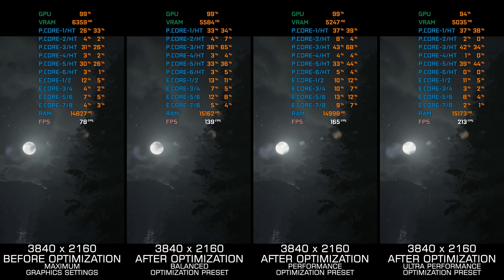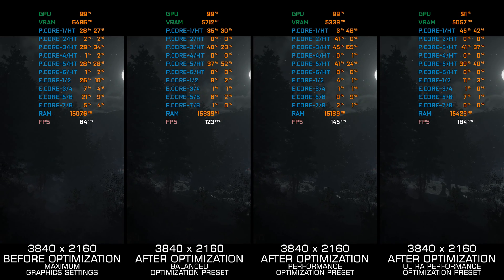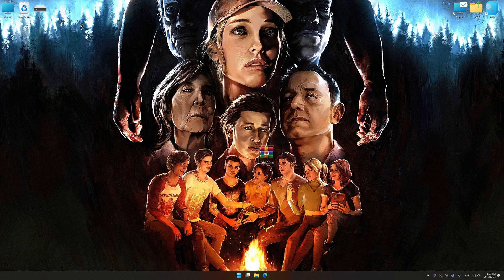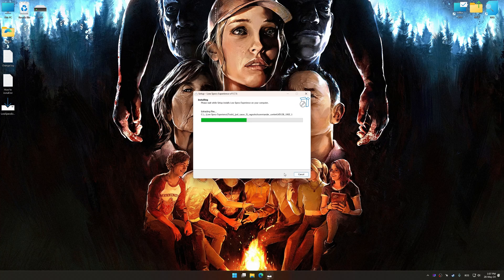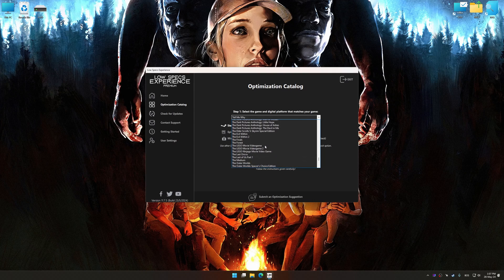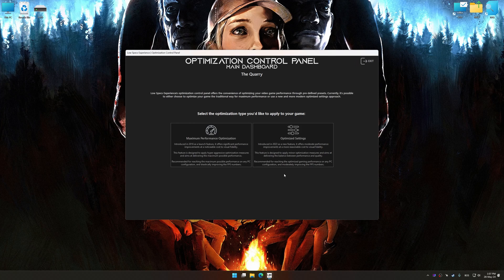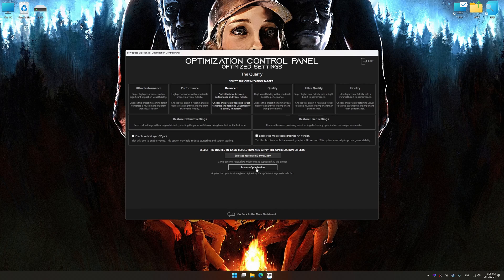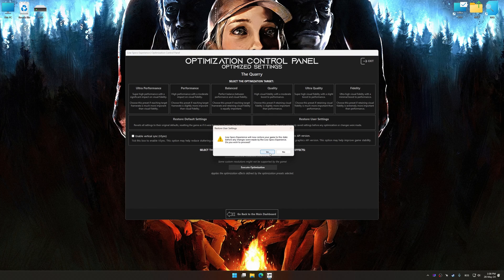The Quarry | Optimized PC Settings for Smoother Gameplay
Learn how to configure the Optimized PC Settings presets in Low Specs Experience for The Quarry to achieve stable frame rates, smooth gameplay, and balanced performance. This guide shows you how to maintain excellent visual quality while improving responsiveness, reducing micro-stutters, and keeping motion fluid for the best overall gaming experience.

⏱️ Timestamps

00:00 Before vs After Optimization
00:36 Optimization Guide
02:01 Additional Gameplay Footage